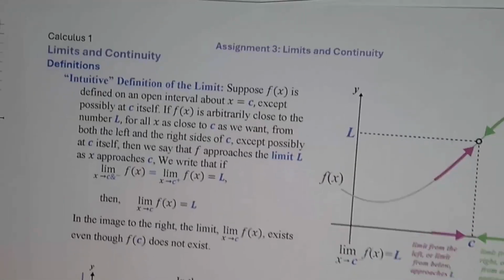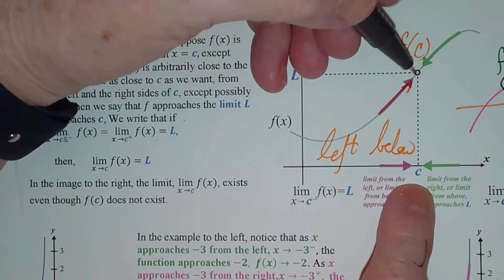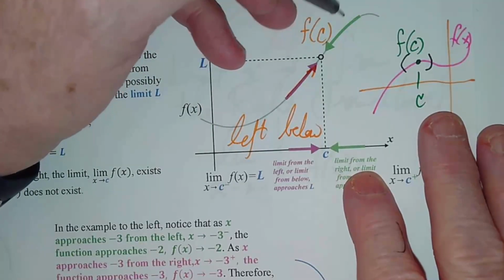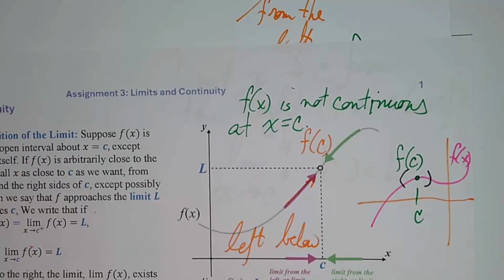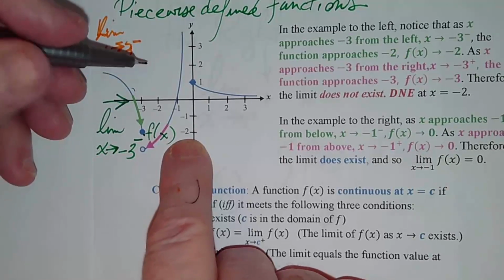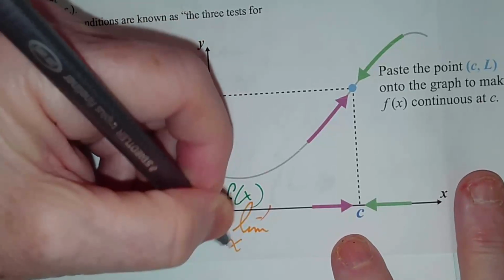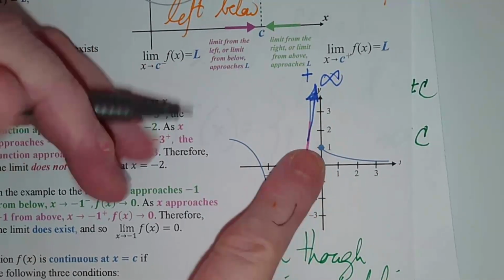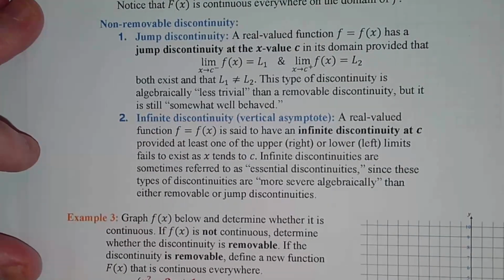Limits & Continuity, Introduction